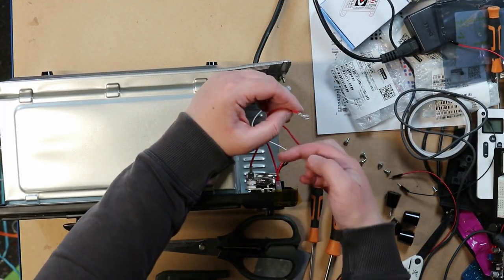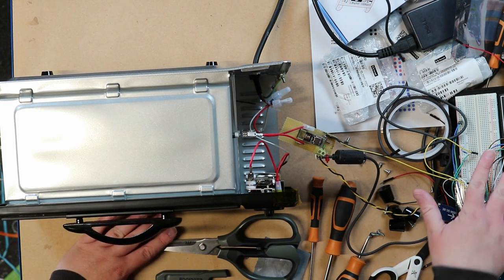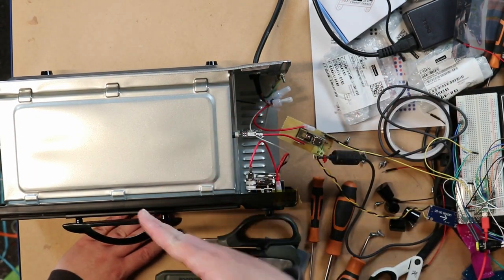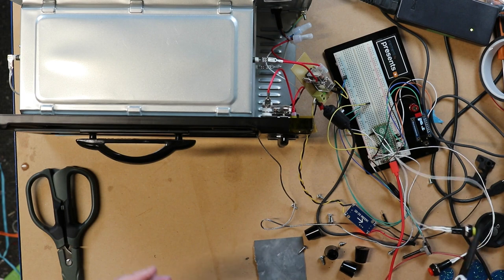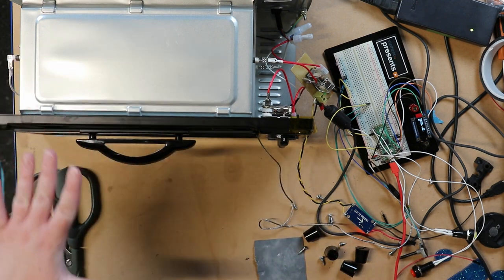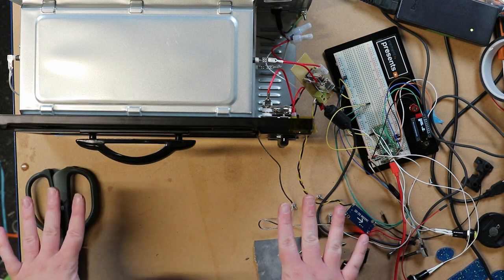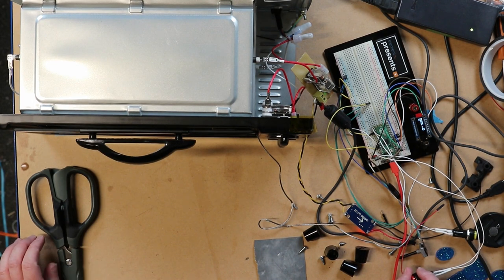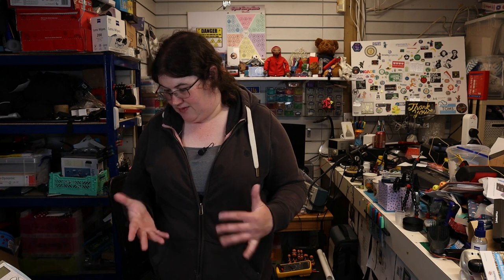Mastering Oven Control: Precision Resin Curing with DIY Modifications - How Hard Can It Be?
Toaster ovens can be bought cheap and repurposed for curing resins, reflow soldering, and more. Katie picked one up, but found that it wasn’t very accurate when it came to reporting its temperature during cooking. Not ideal when you want to be precise!

She wanted to fix that, so how hard could it be to make a Raspberry Pi Pico-based oven temperature controller with a K-type thermocouple and a relay? Find out in this episode!

Discuss Katie's project and ask her questions on the element14 Community!

#0:00 Welcome to element14 presents
#0:18 Overview
#1:52 First Steps
#10:00 Let's Get Soldering!
#10:45 Buttoning Up the Case
#15:52 Give Your Feedback